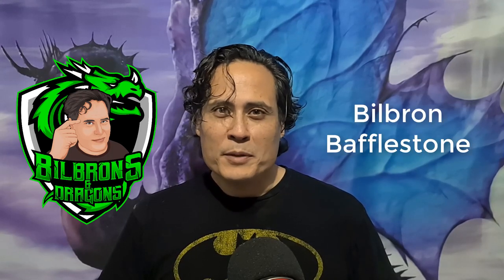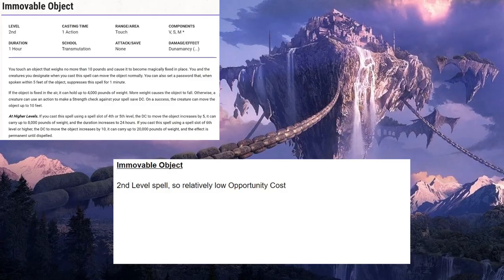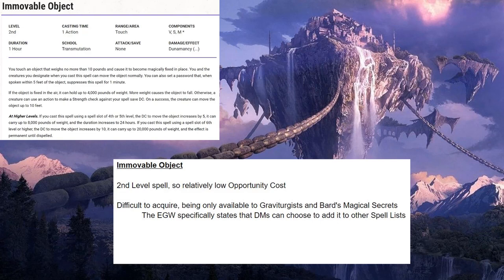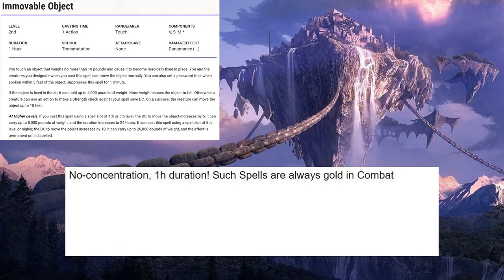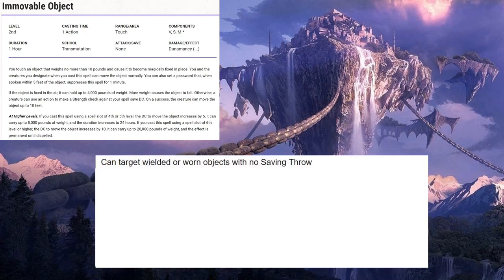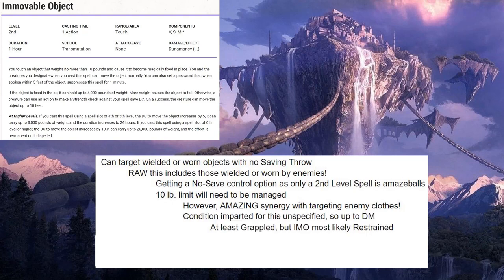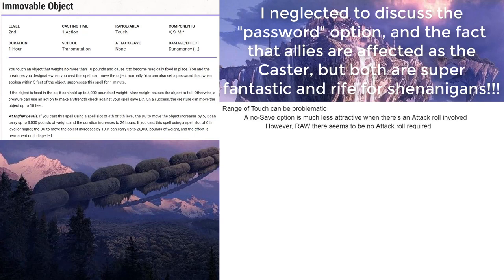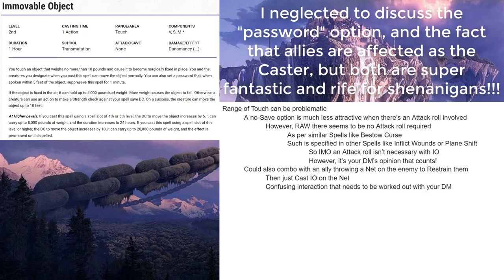Immovable Object - Deep Dive Series - D&D 5e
I tend to think of Graviturgists as a pretty weak Wizard subclass, but this one spell makes them quite formidable! But you have to leverage it properly, so let’s break it down!

Character Build Sheet / Show Notes so you don’t have to watch if you don’t want to:

or

0:00 Intro
1:11 General
3:00 Targeting Enemies
4:13 Nuances about Range of Touch
6:08 De Facto Fly + Hover Speed
7:45 Outro